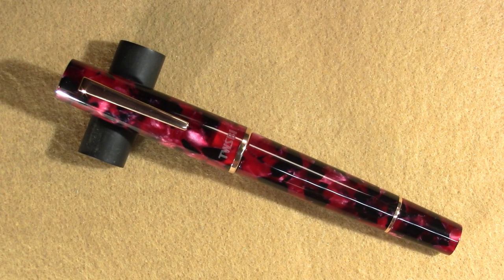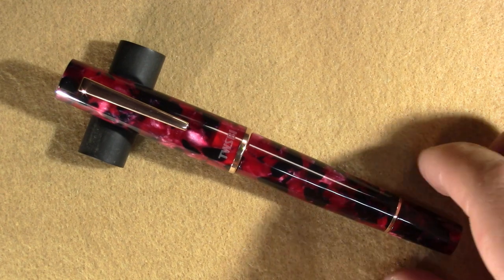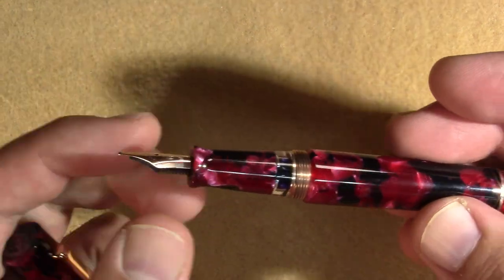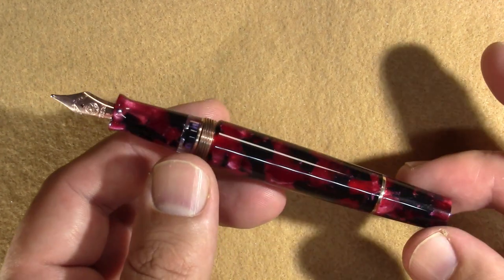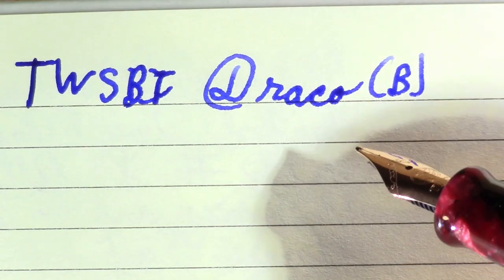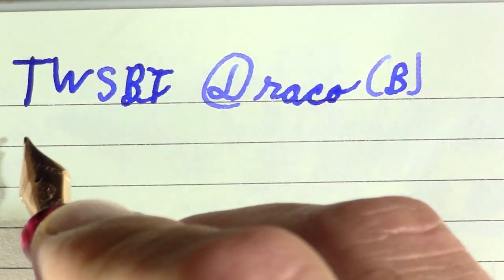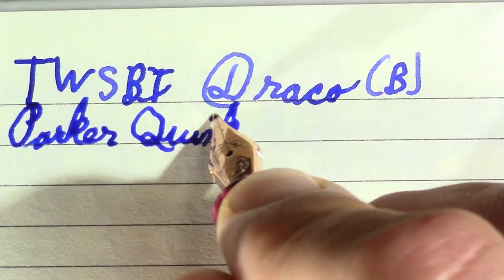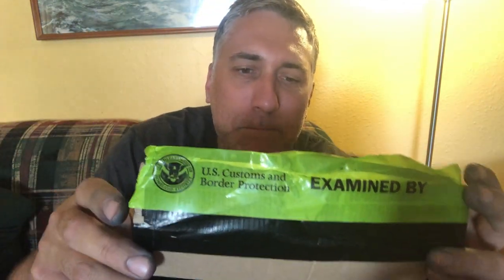First Impressions - TWSBI Draco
I discuss a fun TWSBI with an amazing finish and a great nib!